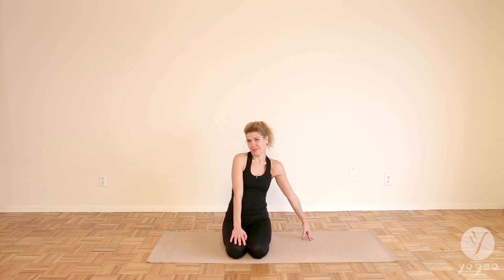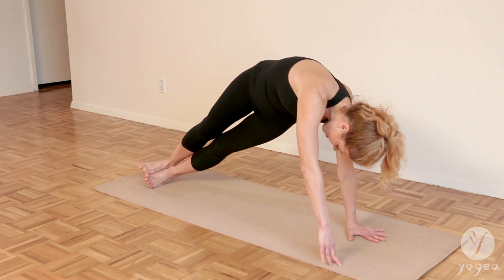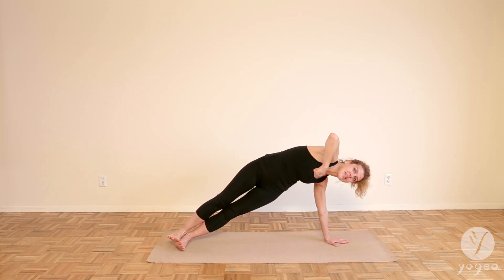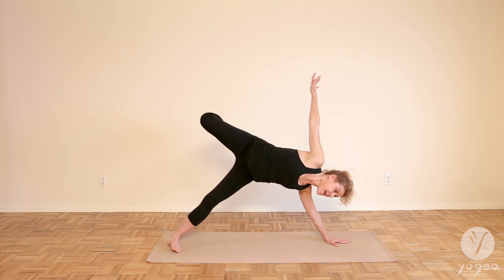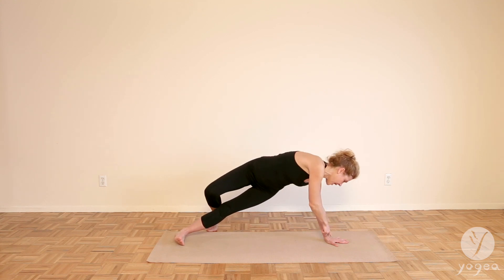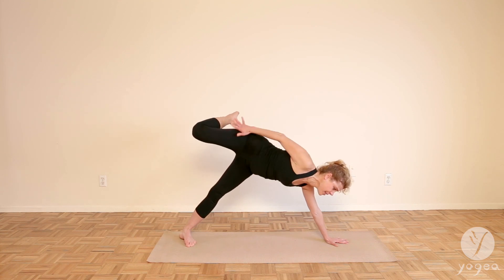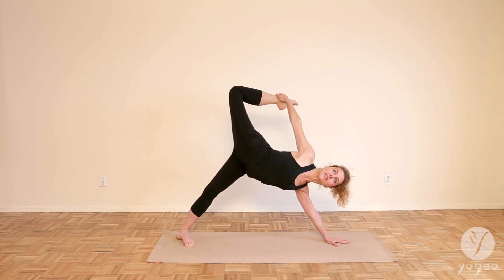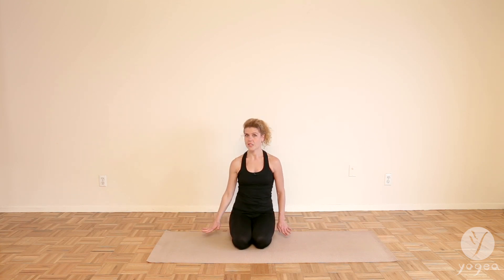Asana Lab: Side Plank Bow (Vashista Chapasana)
Asana: Side Plank Bow – Vashista Chapasana
Brief alignment: Start from side plank. Lift the right leg up and press as you press firmly through the left foot. Lean slightly forward. Bend the right knee and clasp the top of the foot with the right hand. Lift the knee up and arch through the mid back
Benefits: Strengthens the legs, wrists, stretches the shoulders and opens the spine
Contraindications: Wrist, foot & shoulder injury